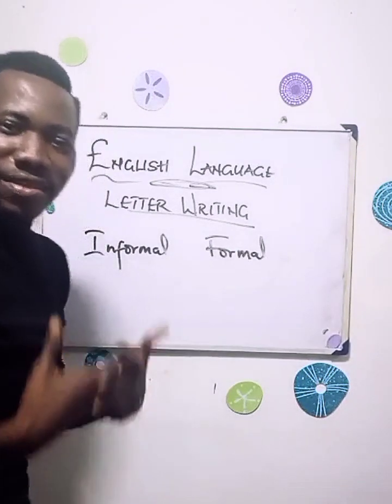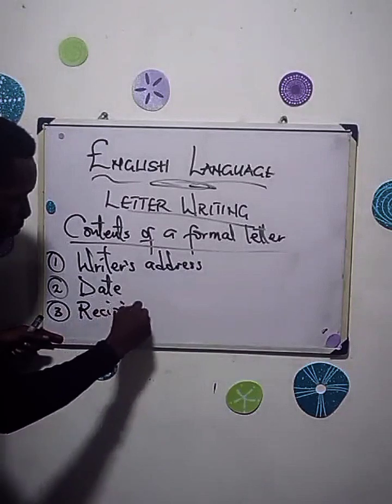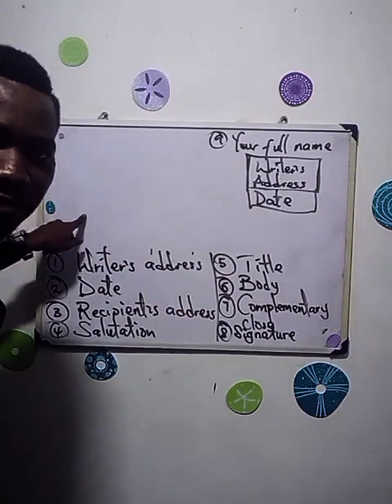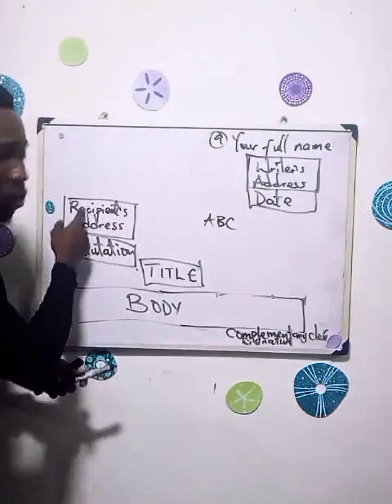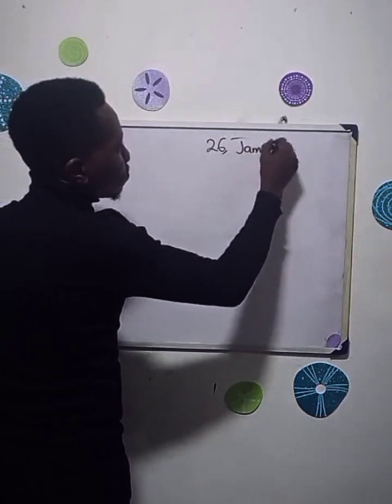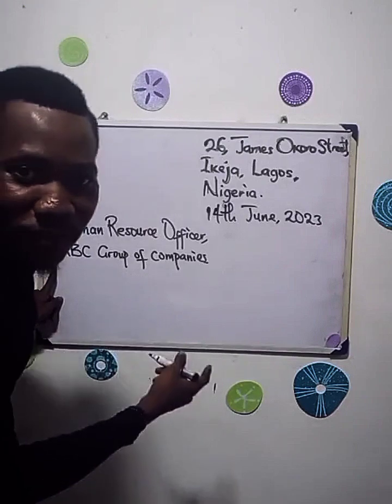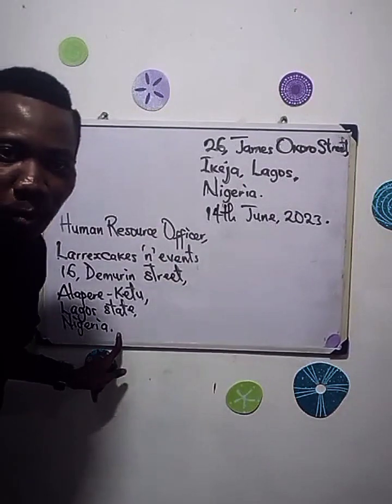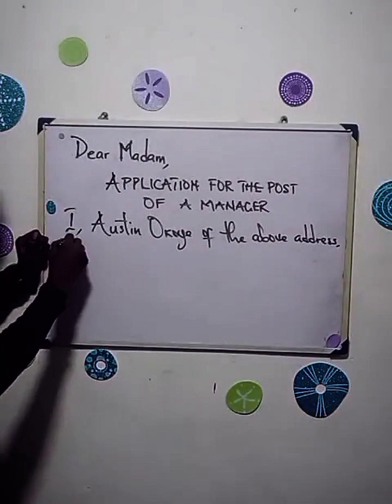Letter Writing | How to write a letter: Formal letter (With an example)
A live lesson on TikTok live 14/06/2023
Subject: English language
Topic: Letter Writing
Subtopic: Formal letter